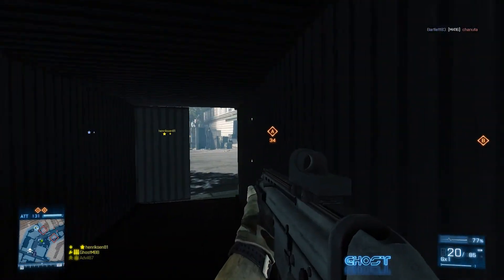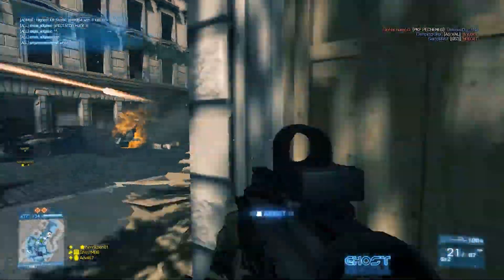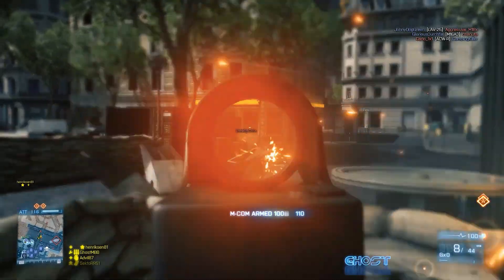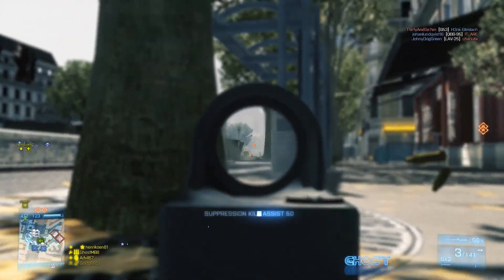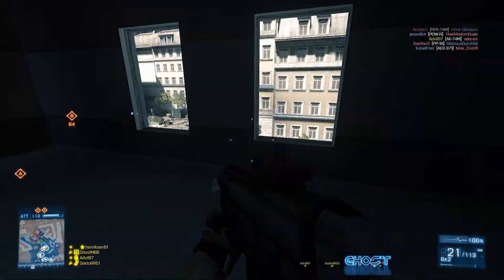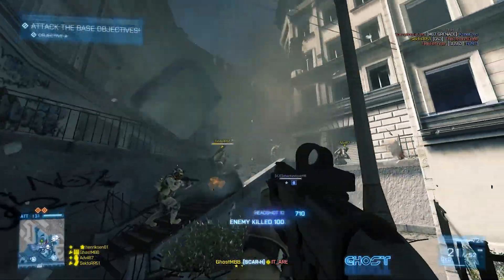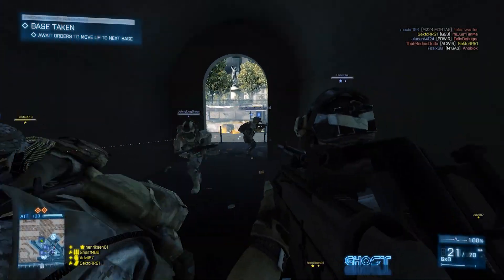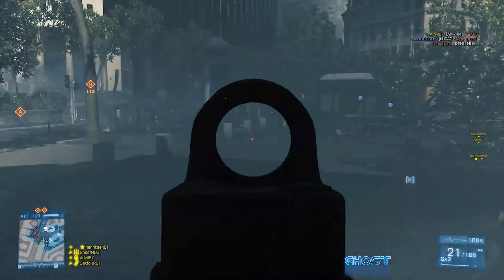BF3 Rush Tips - Attacking Seine Crossing (Battlefield 3 Gameplay/Commentary/Tips)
What's up guys, I see so many people posting threads saying 'How can I improve my KDR?' or 'I keep dying so often before I can get a kill, how can I improve?'

in this video we're taking a look at attacking on Rush, Seine Crossing. I'm going to completely walk you through the round, my thought process, kit selection, weapon, etc. I've done plenty of tip video's before, and you can check those out too if you're interested, but have never gone in-depth on an entire round and analyzed my own play.

I don't see many Youtubers actually uploading entire unedited rounds with all the kills, deaths and pushes so hopefully this can help some of you guys out there looking for a little push in the right direction!

I hope you enjoy and please remember to like the video if you do!